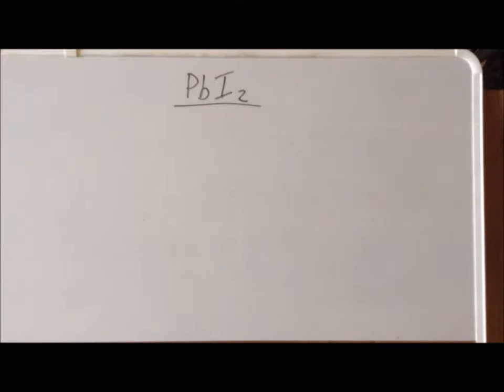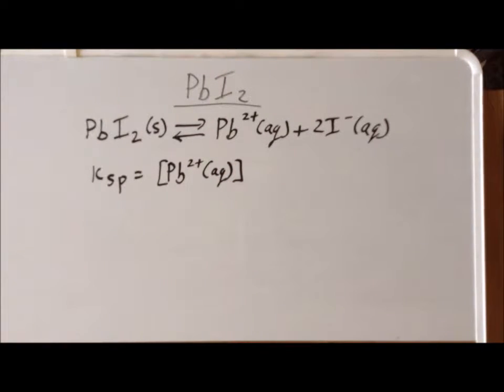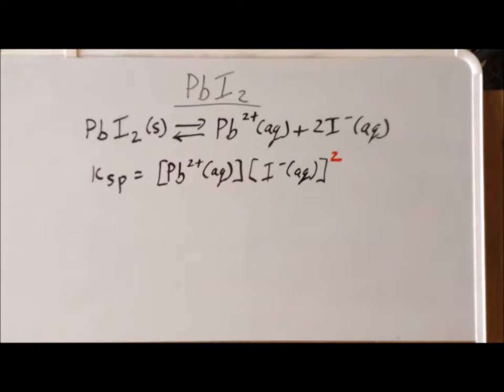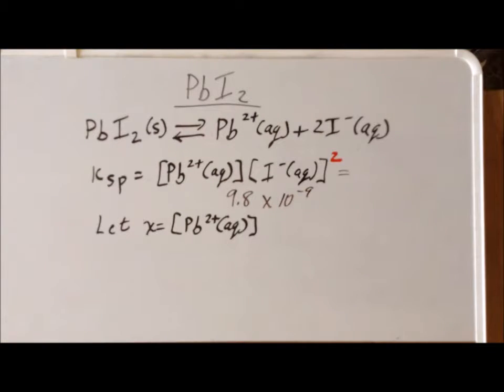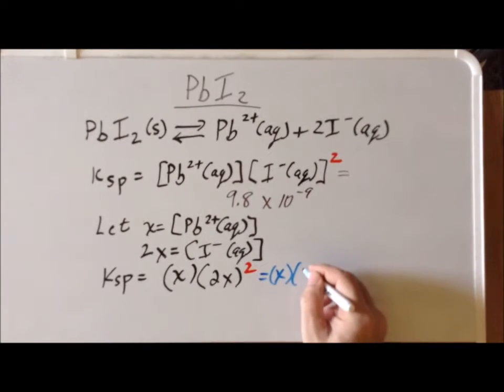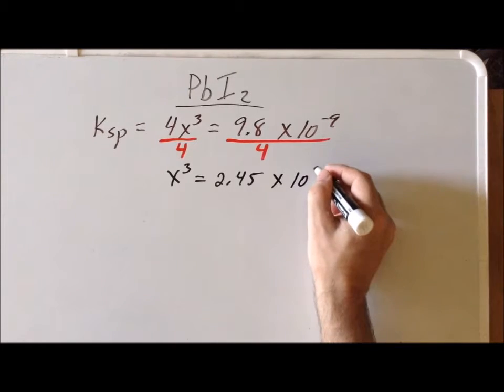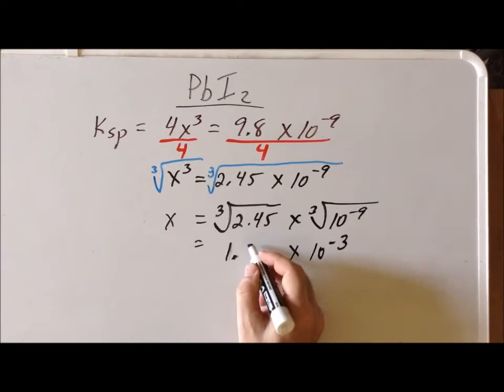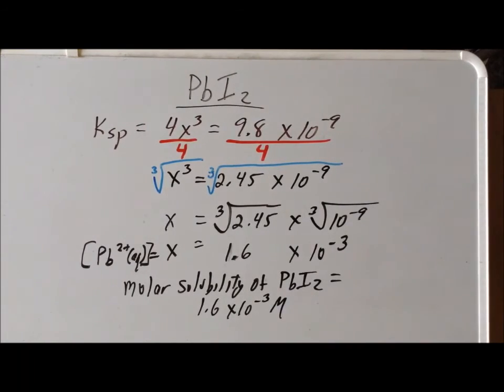Solubility product Kₛₚ problem: PbI₂ (AX₂)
00:07    Solubility of lead (II) iodide
01:24    Kₛₚ expression for PbI₂
04:08    Let x = [Pb⁺² (aq)]
04:58    Let 2x =  [I⁻ (aq)], charge balance
05:29    Substitute x and 2x into Kₛₚ expression
07:56    Solve for x
10:58    Molar solubility

Calculation of the molar solubility of the sparsely soluble salt lead (II) iodide (PbI₂).